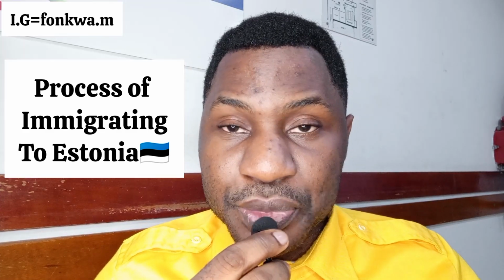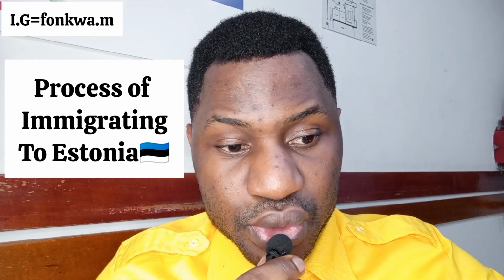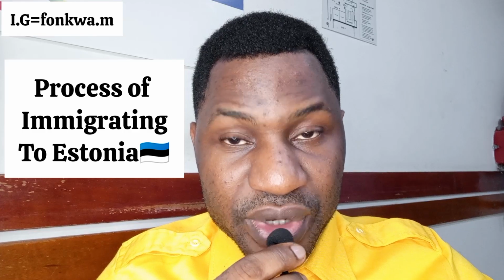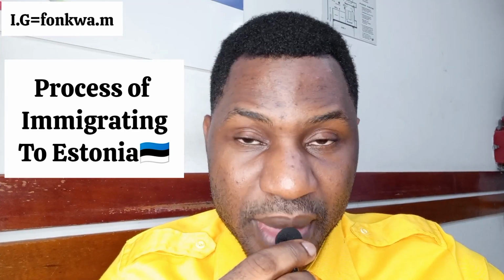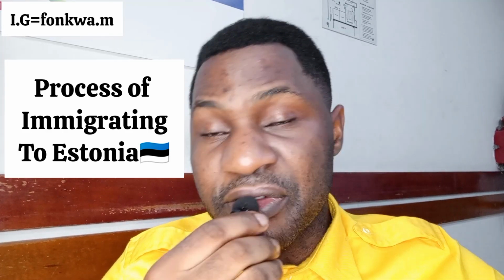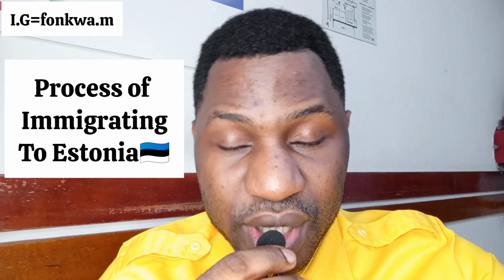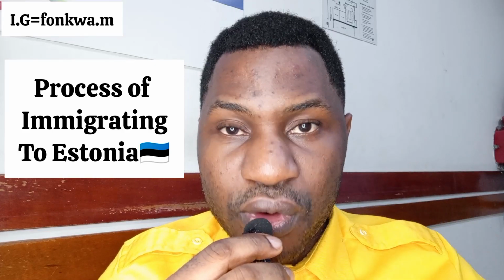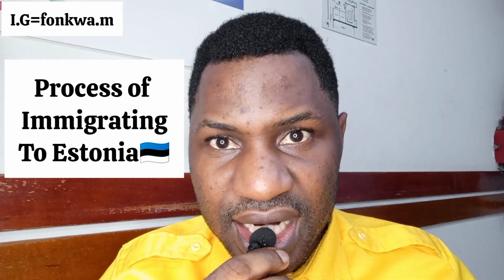THE PROCESS OF IMMIGRATING TO ESTONIA🇪🇪🇪🇪|VISA|REQUIREMENT